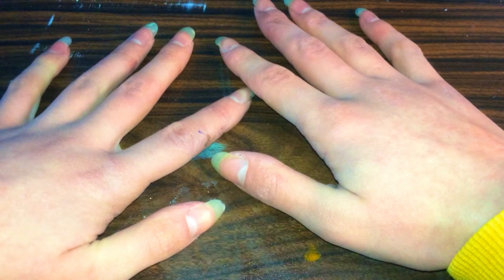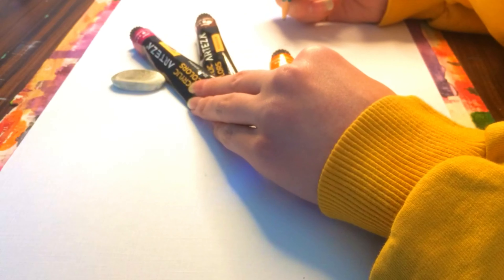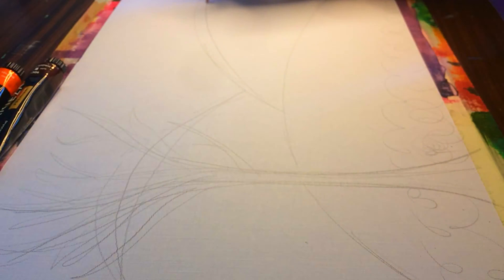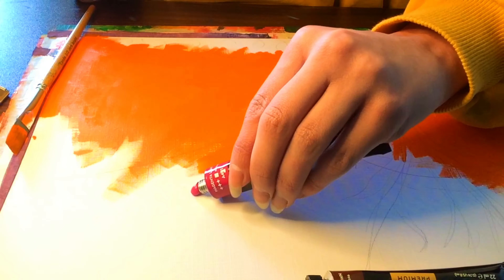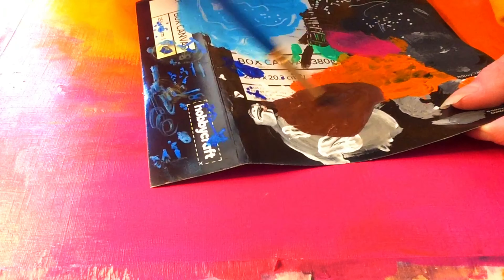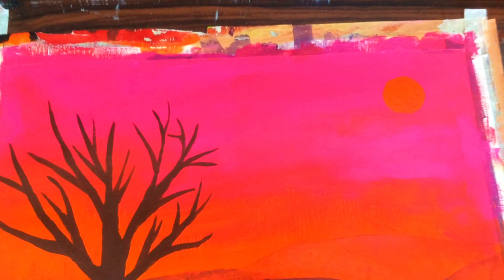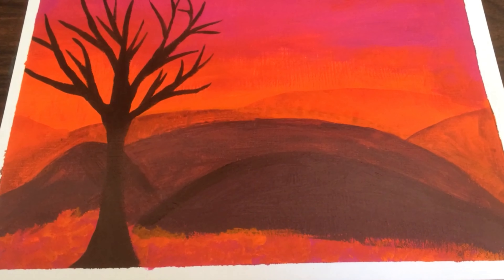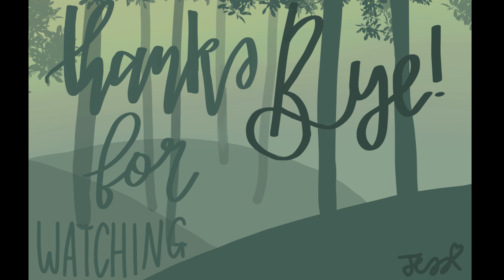Let’s Try This Again! 3 Colour ACRYLIC PAINTING Challenge (Take 2😆) ~ Jellephant Art ~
In this video, I try again at my failed 3 colour acrylic painting challenge! I promise that there won’t be many 3 colour challenges for a WHILE now!
a r t  s u p p l i e s  i  u s e d  i n  t h i s  v i d e o ~
~ Arteza acrylic paper ~
o t h e r  s o c i a l  m e d i a  a c c o u n t s ~
Instagram ~ @JellephantArtYt
DIY ~ @PartyElephantCrafts
Edited on LumaFusion
t h a n k s  f o r  w a t c h i n g ! b y e !